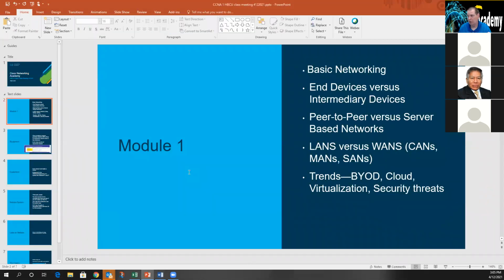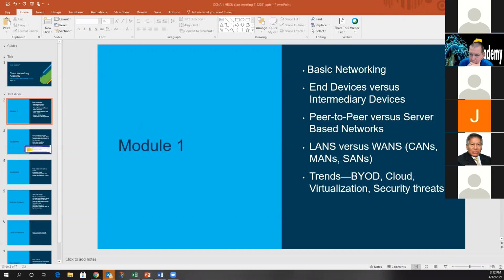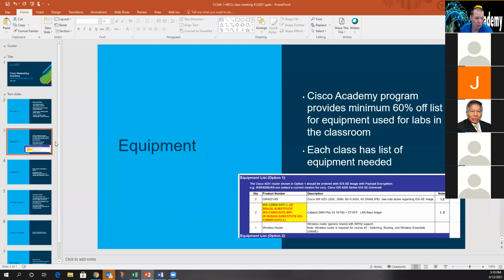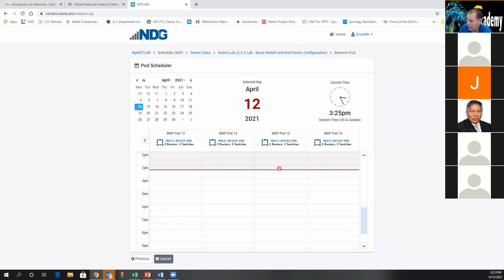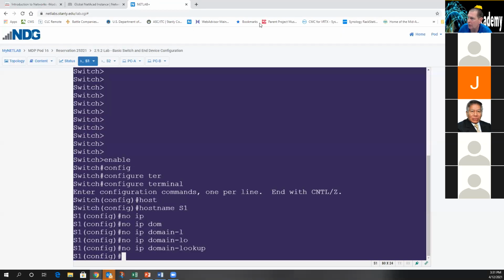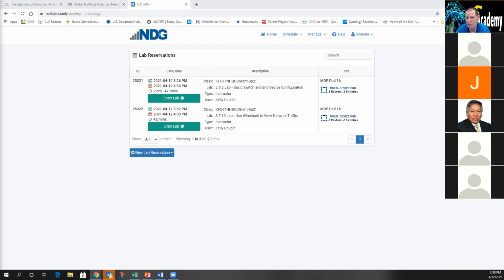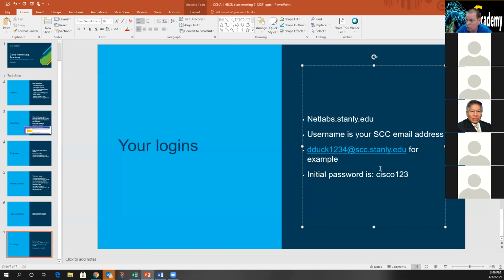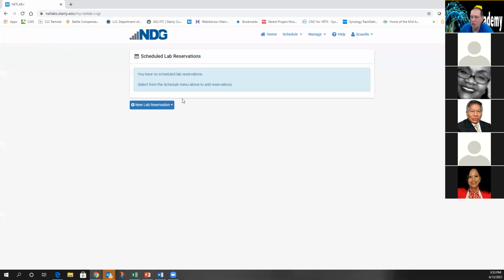ITN CCNA 1 HBCU Grant Class Recording 4/12/21